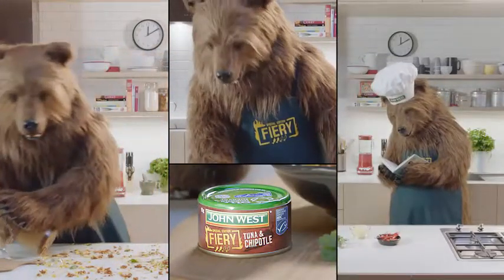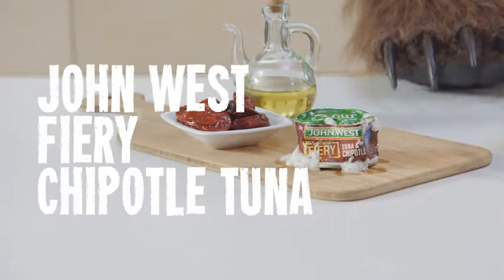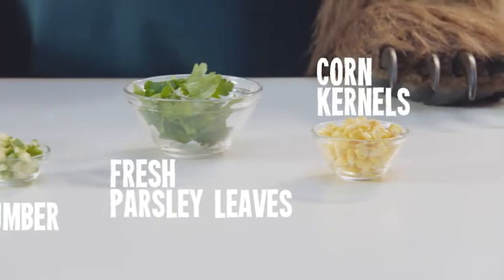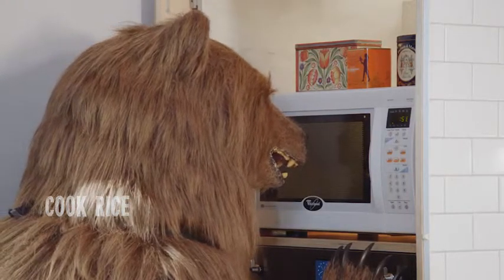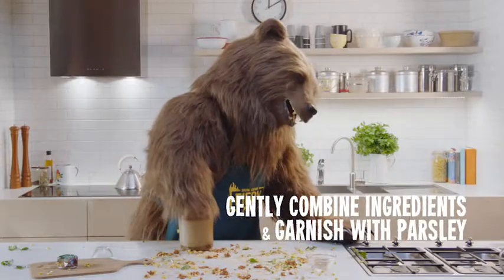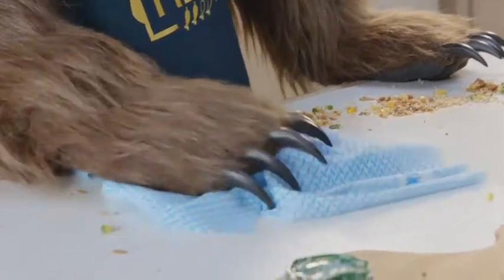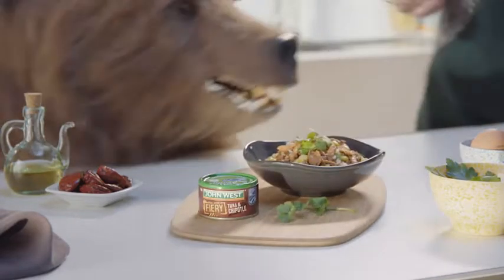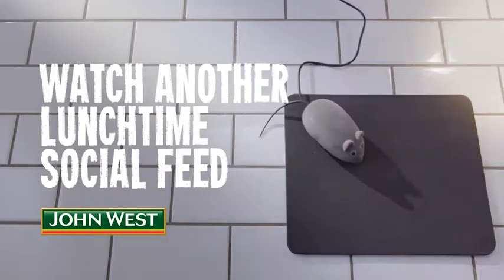John West - Fiery - Hot Chilli Tuna Rice Salad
Sound recorded and mixed at Risk Sound by Dylan Stephens in Melbourne for Cummins&Partners.